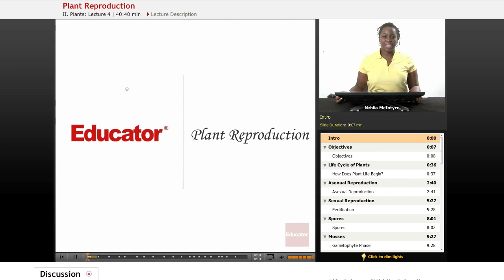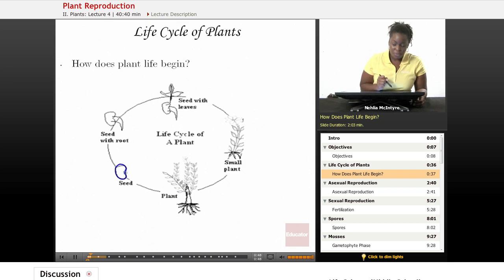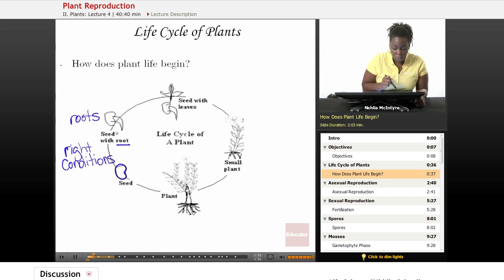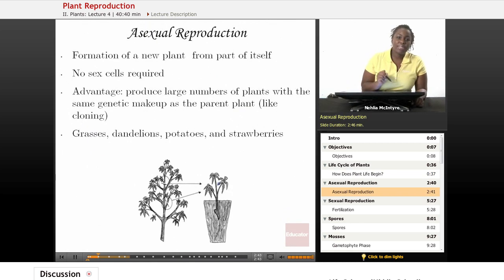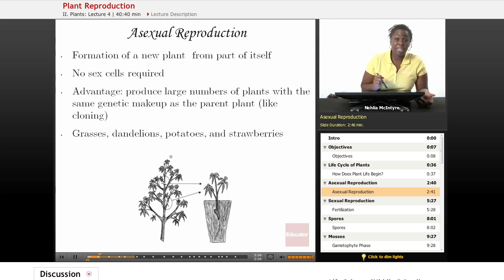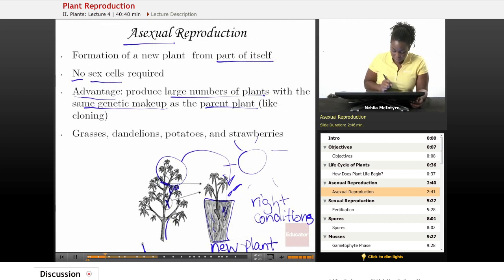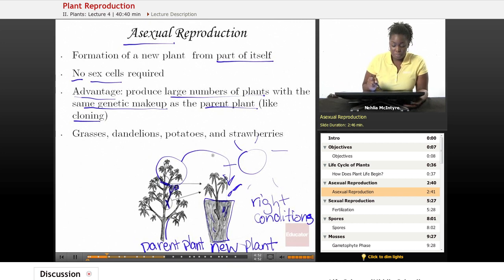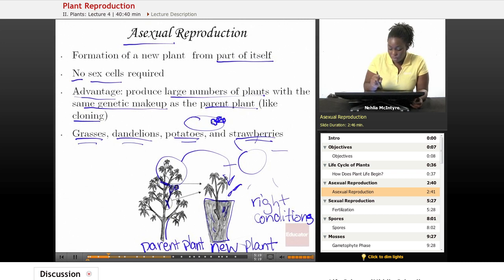Life Science - Plant Reproduction